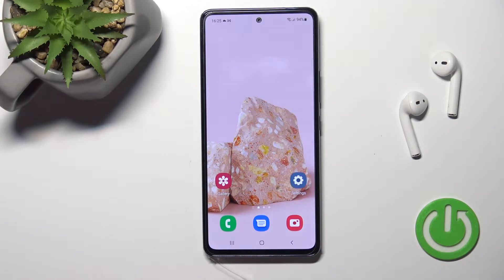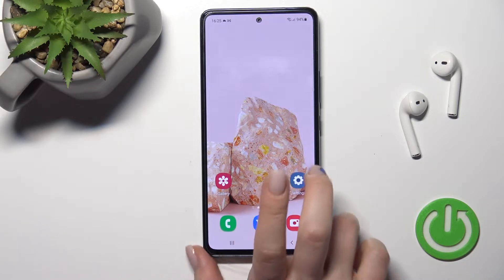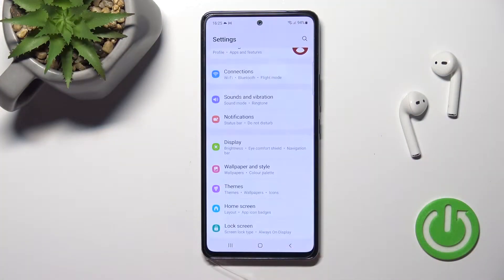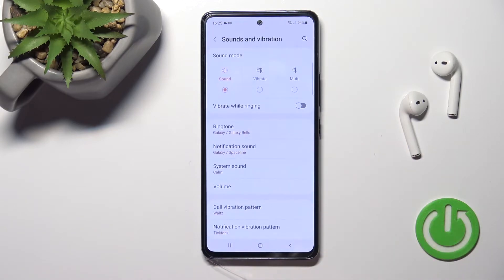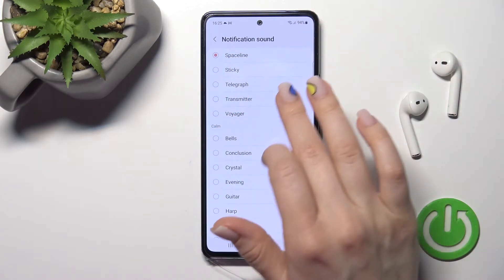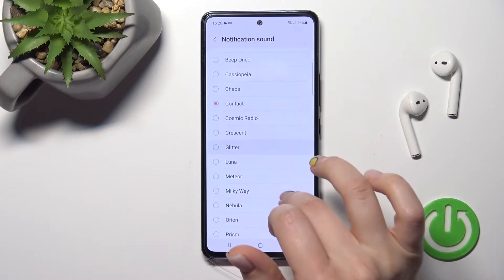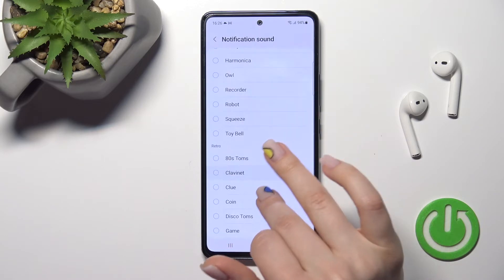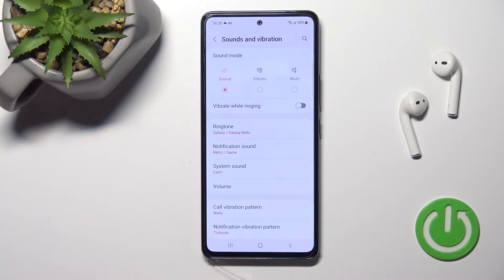How to Change the Notification Sound on the SAMSUNG Galaxy A53 5G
Learn more about the SAMSUNG Galaxy A53 5G:
In today's video tutorial we are going to highlight how you can change the sound for notifications on the SAMSUNG Galaxy A53 5G smartphone. Thereby, if you would like to discover how it is possible to set a different notification sound on the SAMSUNG Galaxy A53 5G mobile device, we kindly invite you to view this video.

How to change the sound for the notifications on the SAMSUNG Galaxy A53 5G? How to set a different notification sound on the SAMSUNG Galaxy A53 5G? How to personalize the notification sound on the SAMSUNG Galaxy A53 5G?